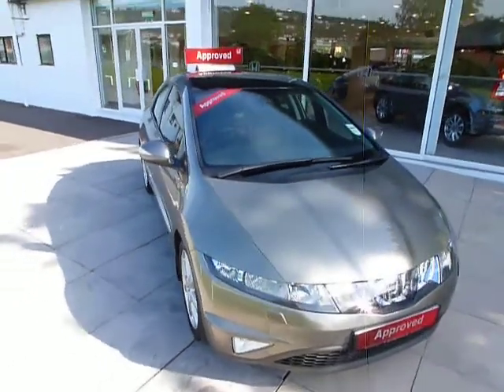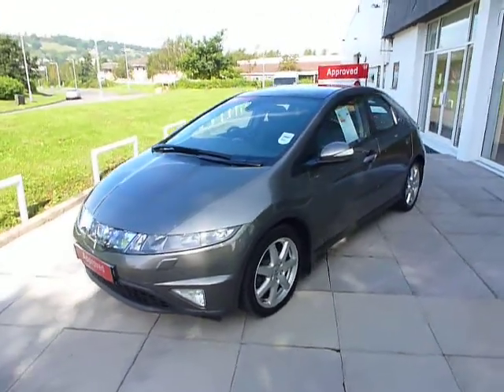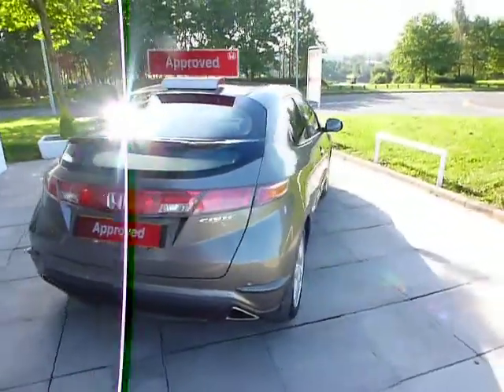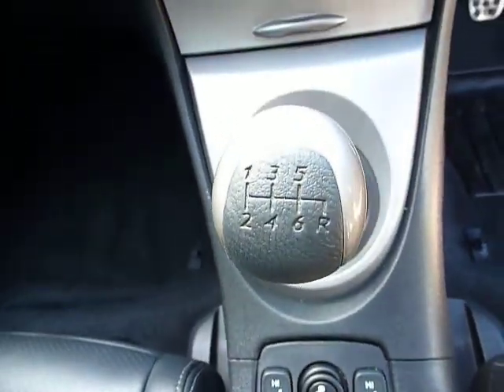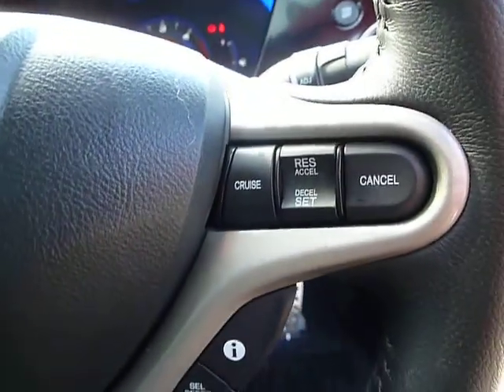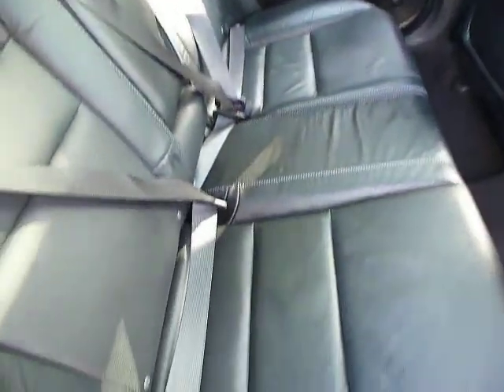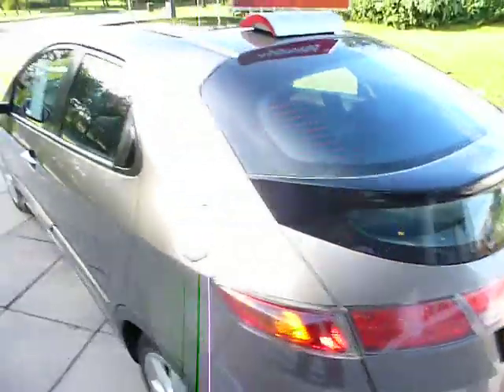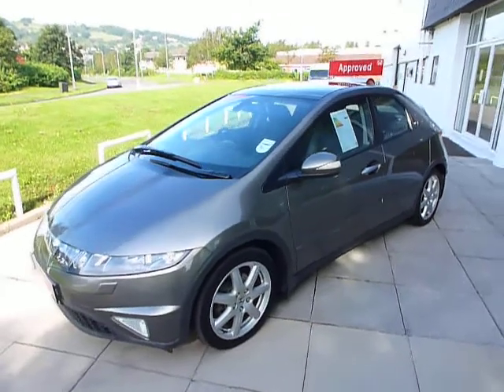P1040173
This is a Video Walkaround of a very rare 2008 Honda Civic 2.2 i-CTDi diesel EX 5door, with the factory fitted Sat Nav, Black Leather and Panoramic Glass Roof. This car is also fitted with the City Pack, reversing sensors and mud flaps